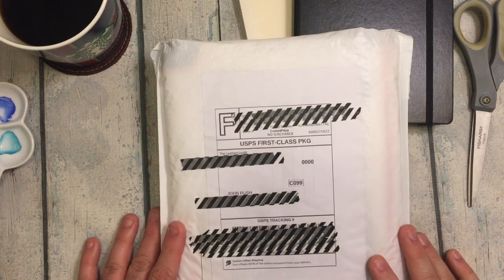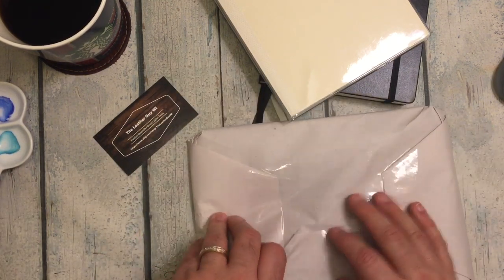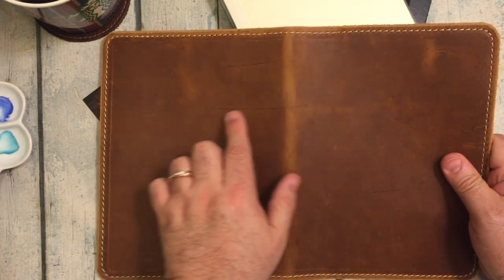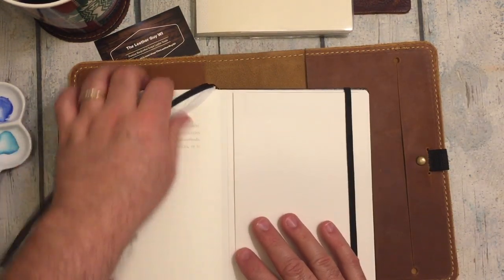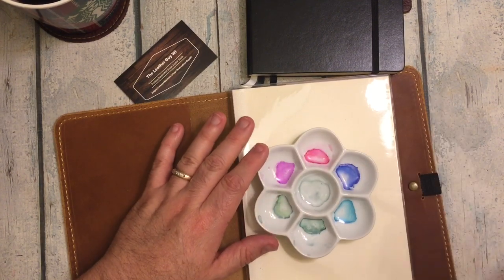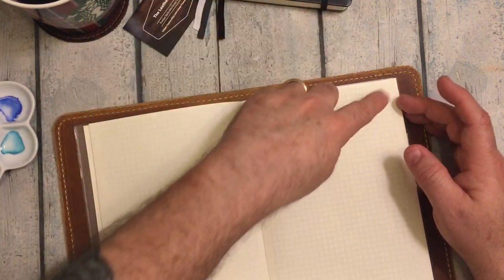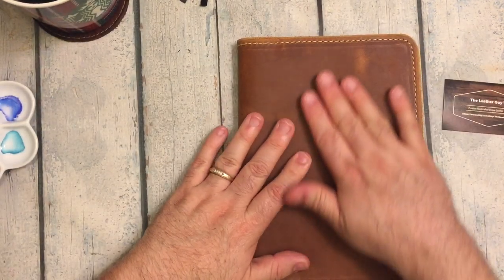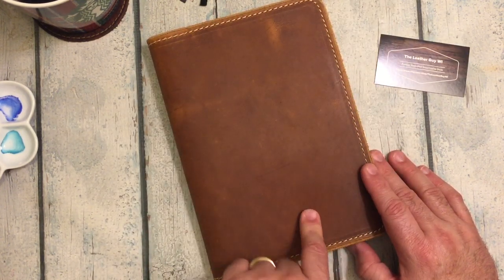The Leather Guy WI Unboxing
This is a true A5 folio and Mine is made from the English Tan Heritage Leather. It’s beautiful and is a nice mixture of smooth and suede like feel. I highly recommend the shop. Quick service and a wonderful product.